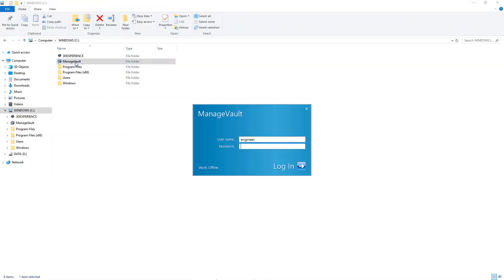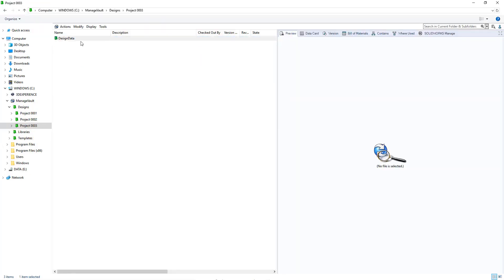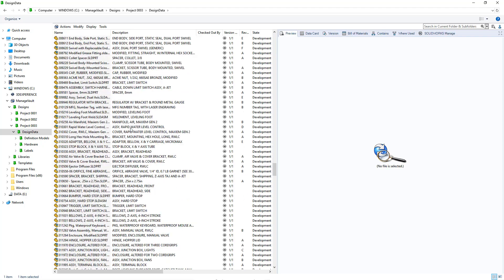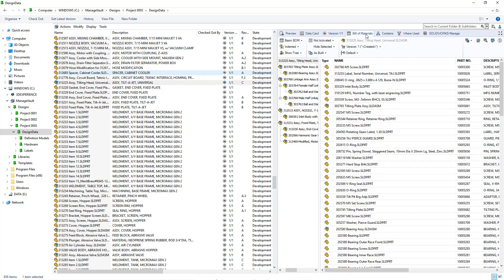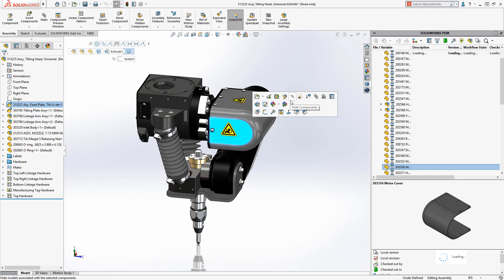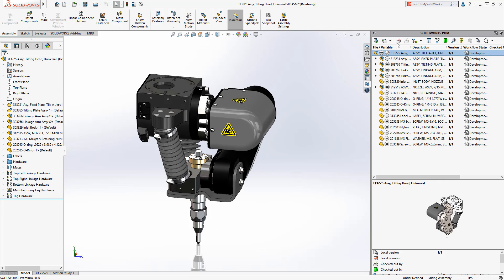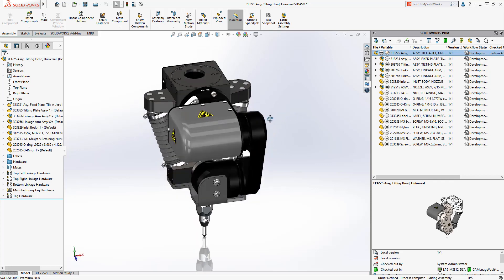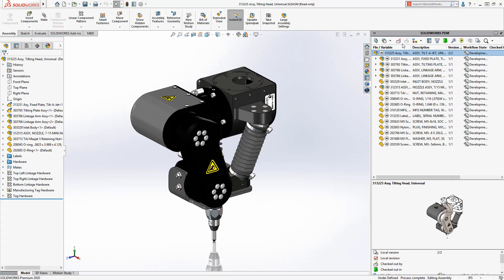What's New in SOLIDWORKS PDM 2020 - Performance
The increased performance of SOLIDWORKS PDM 2020 makes your day-to-day use faster than ever before. You no longer have to wait for file contents and their details to load to browse to a subfolder. PDM tabs load data in the background as well. Overall system efficiency is improved. This includes the PDM Add-In for SOLIDWORKS CAD.